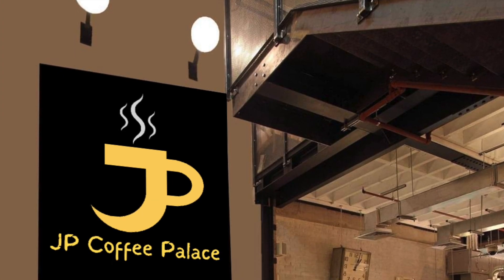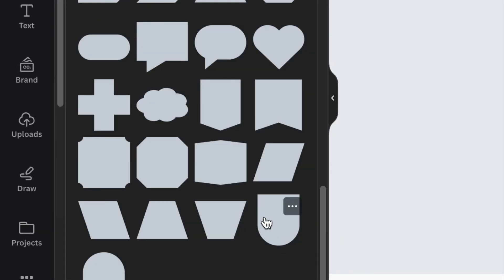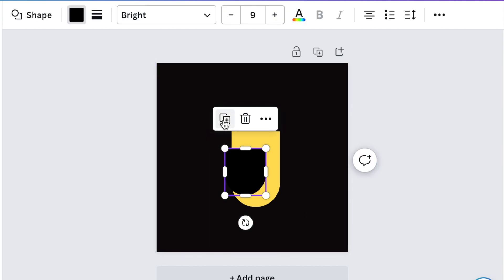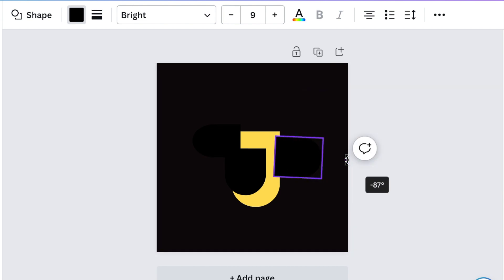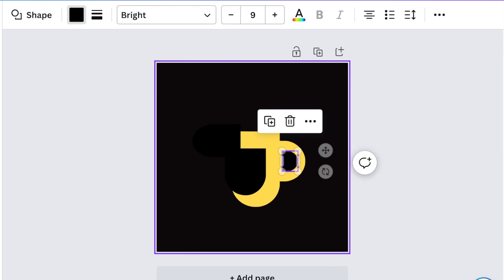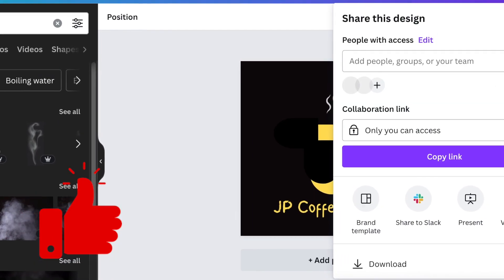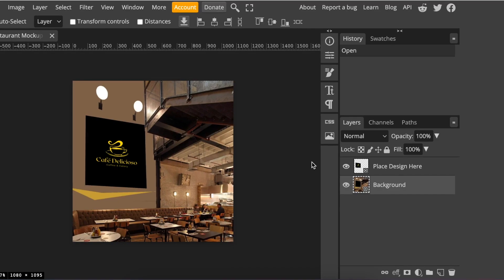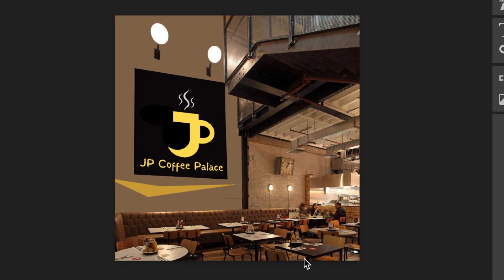JP Letter ☕️ Coffee Logo with Shapes on Canva in 3 minutes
Here's a cool idea, use only Arch Up shapes on Canva and create amazing ideas.